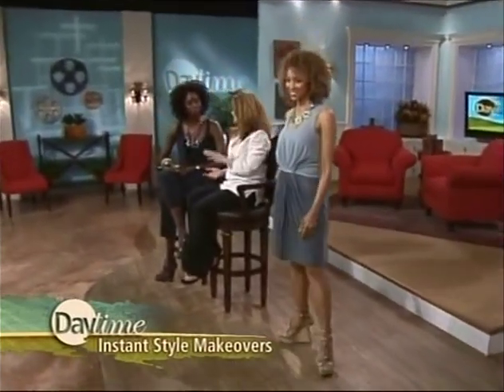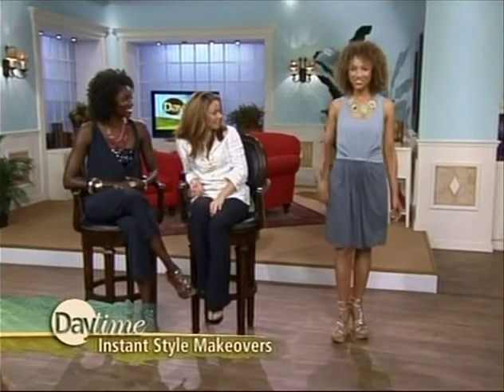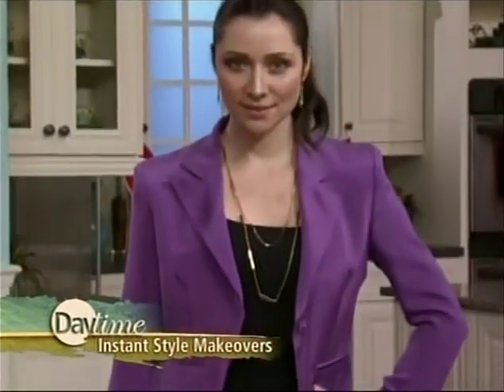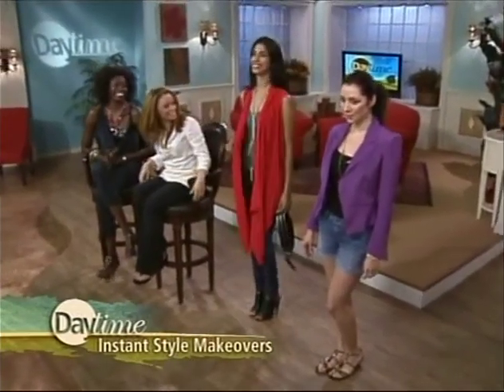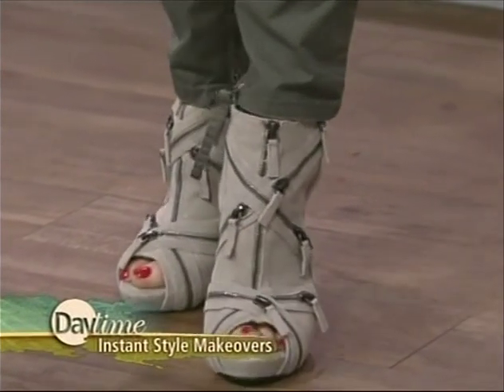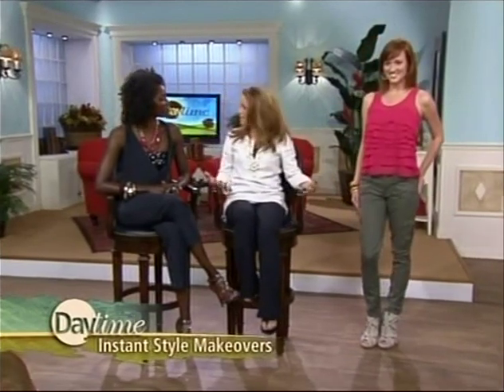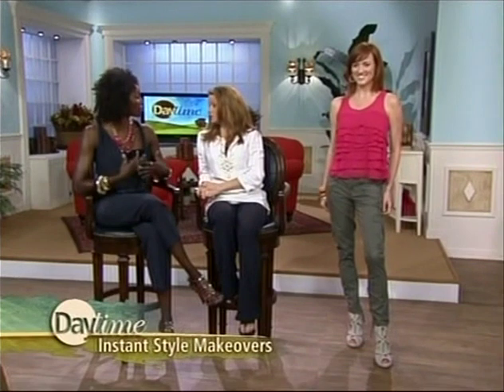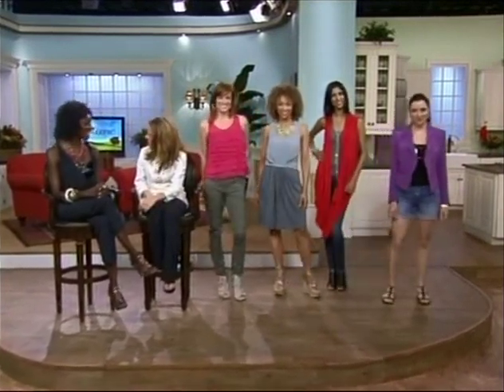Bisi on Daytime - Instant Style Makers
Instant Style Makers Segment.
Using must have style accessories to instantly stylize items from your closet.